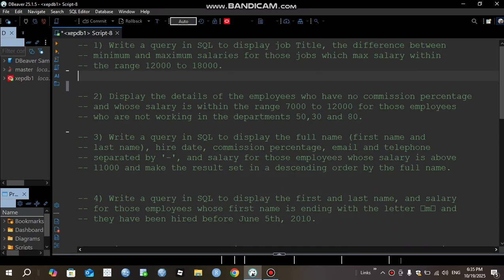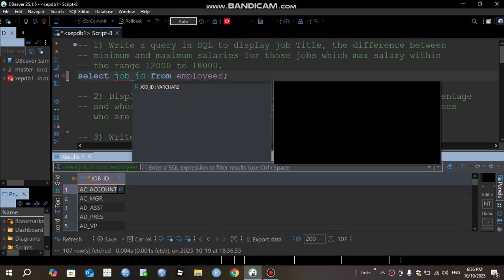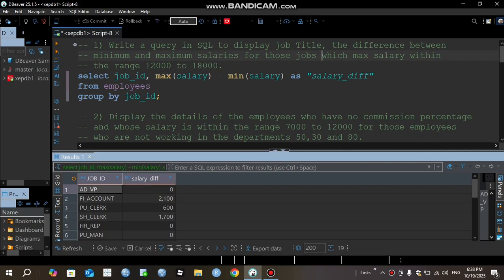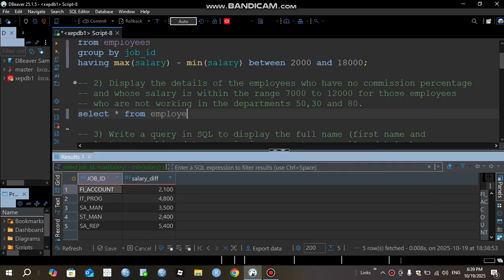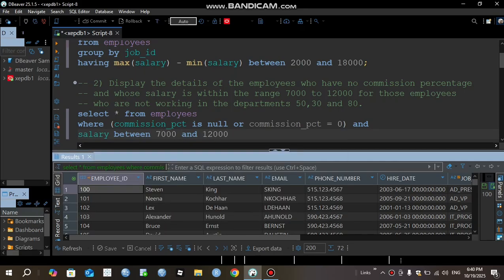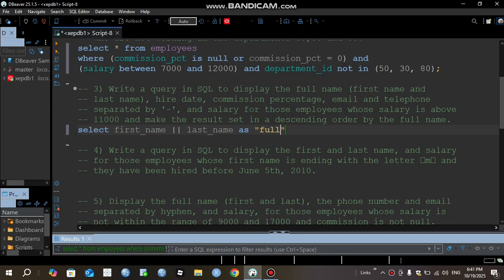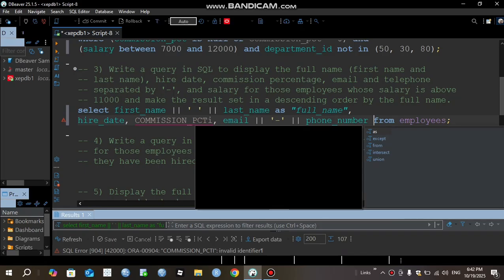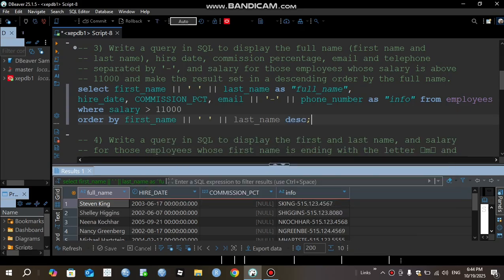SQL Interview Questions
This video guides you through real examples of SQL interview questions with clear explanation.